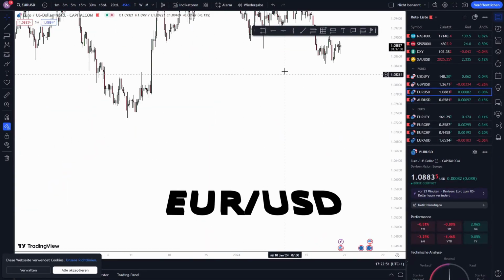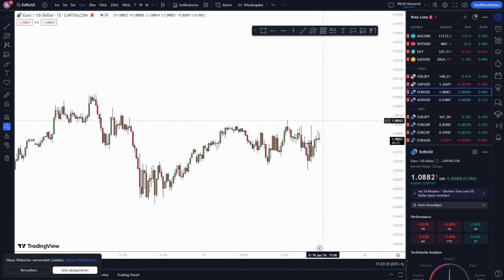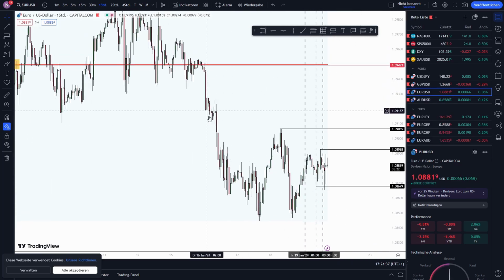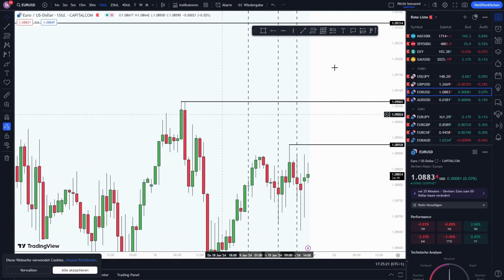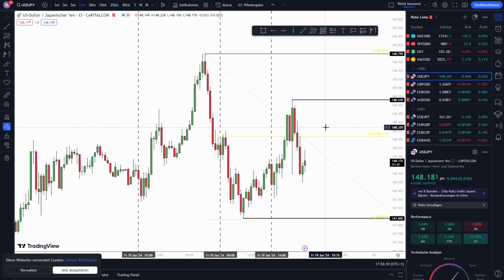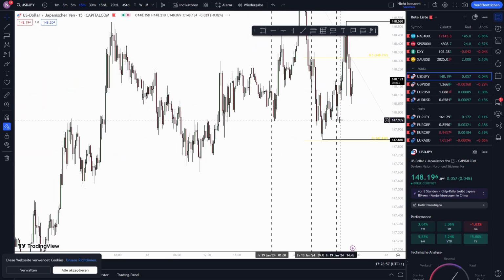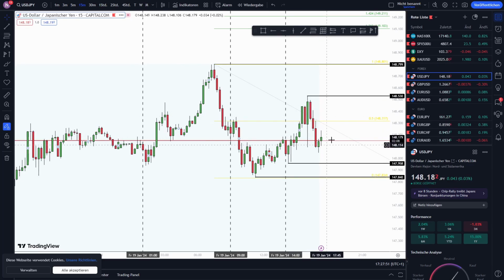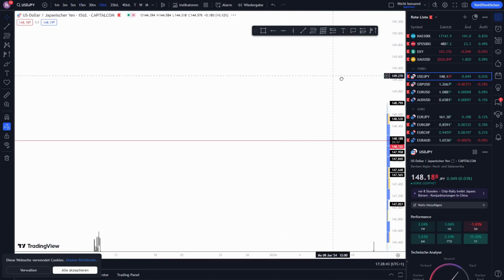HOW to IDENTIFY the DAILY BIAS